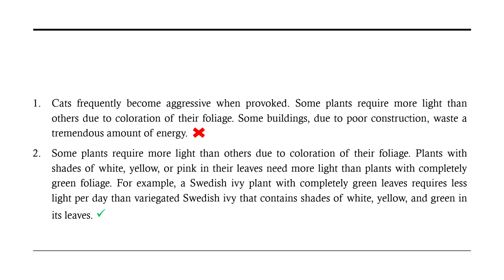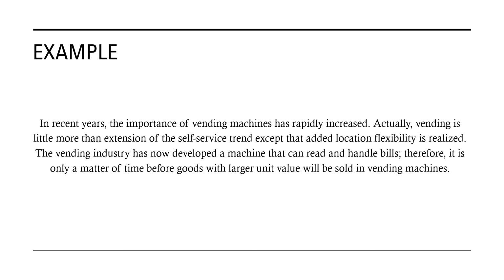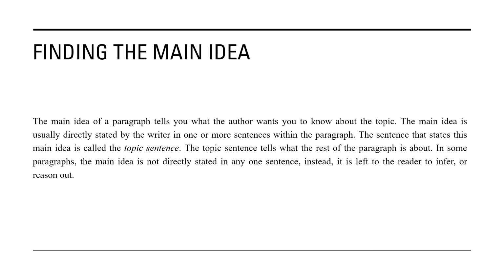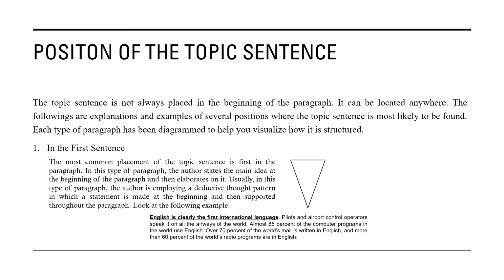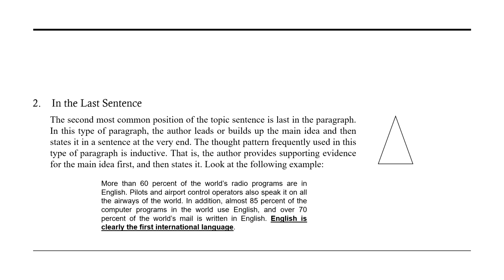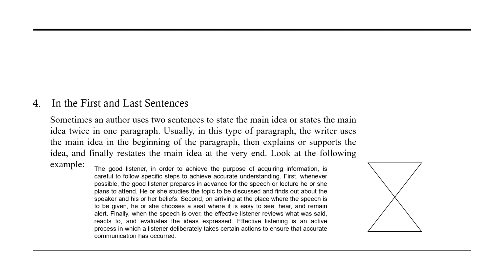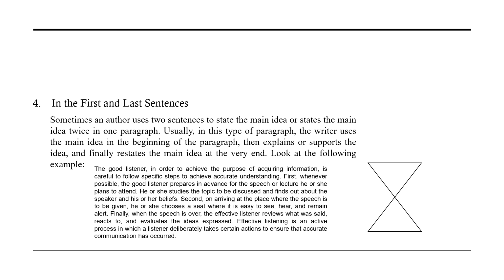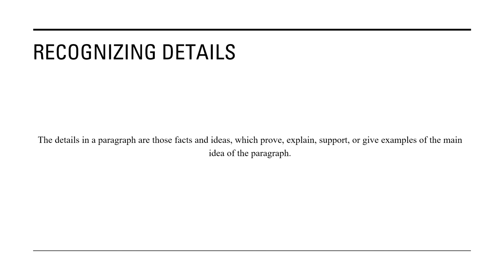Understanding Paragraphs by Muhammad Farhan | International Relations 2020 | University of Riau